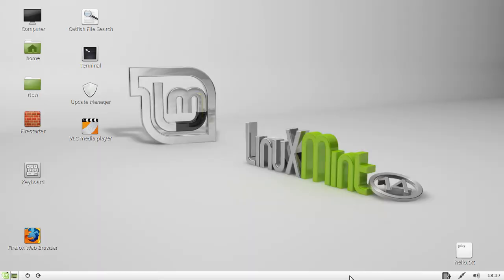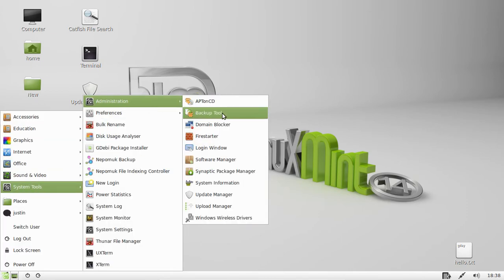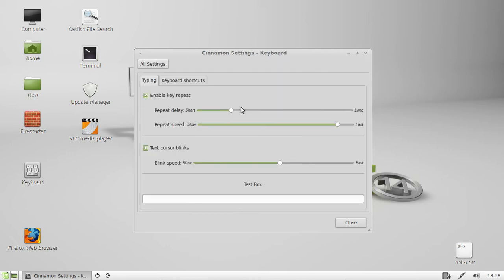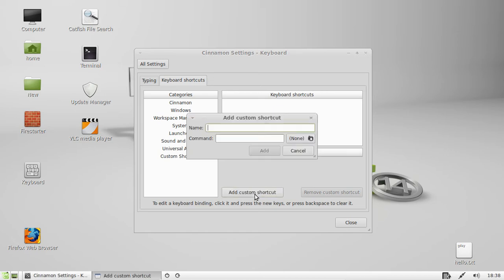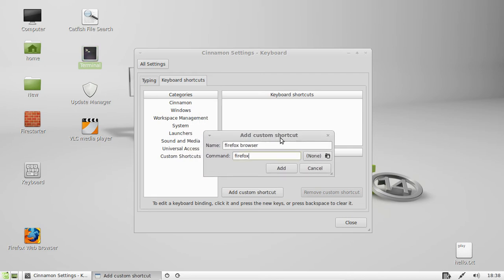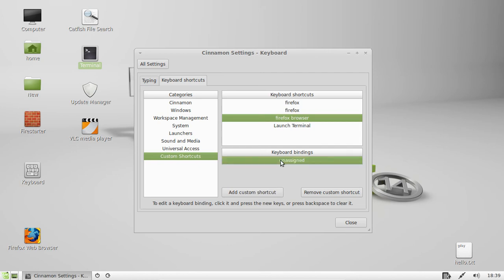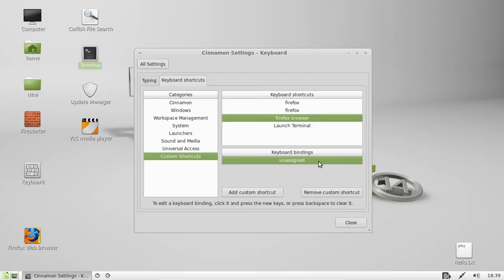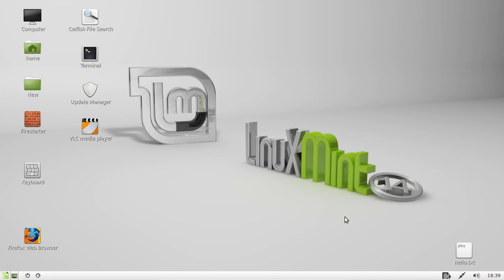create Keyboard Shortcuts in Linux Mint 14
how to create Keyboard Shortcuts in Linux Mint 14